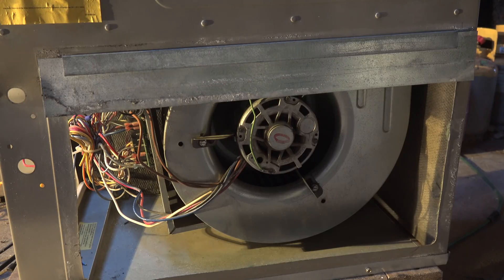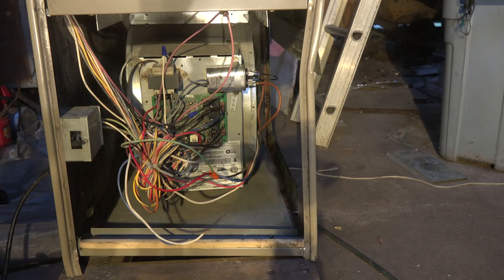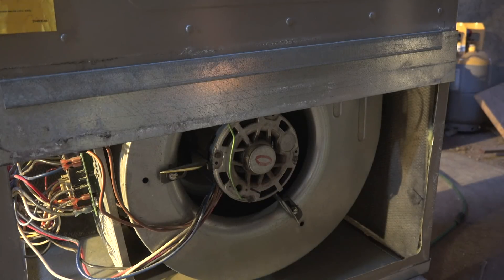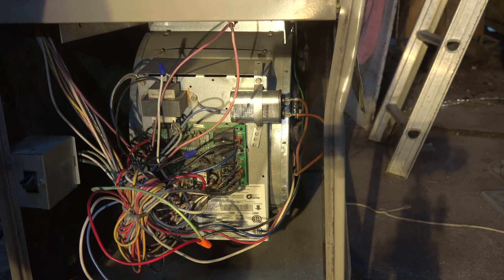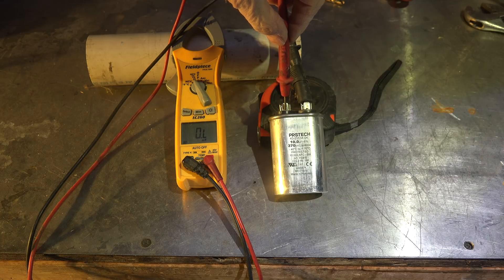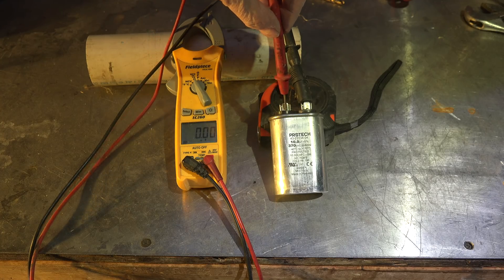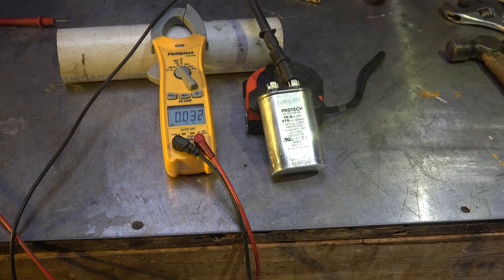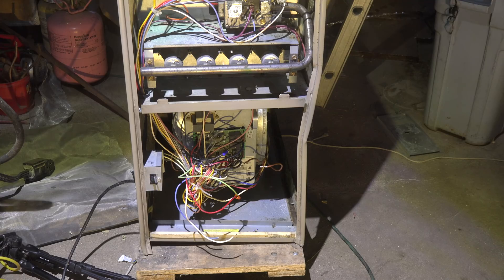Diagnosis and repair of the furnace fan Part 2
This one describes the fan motor not rotating and overheating.